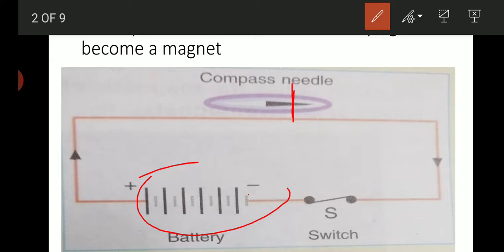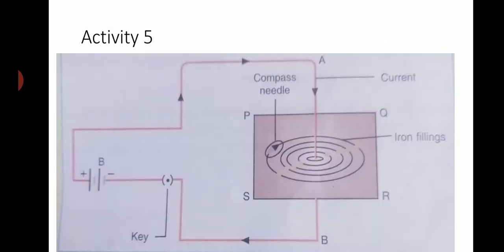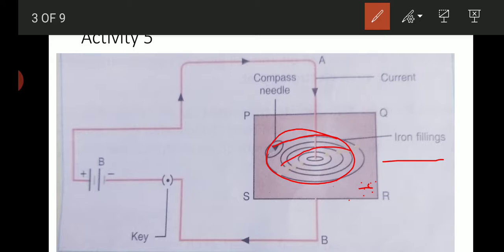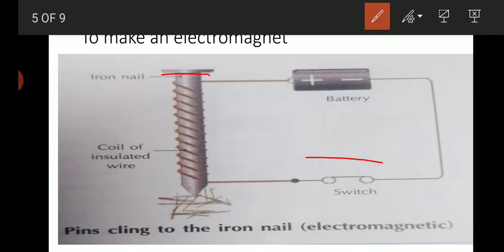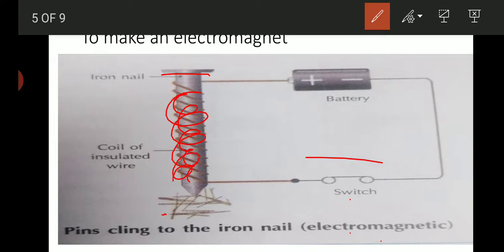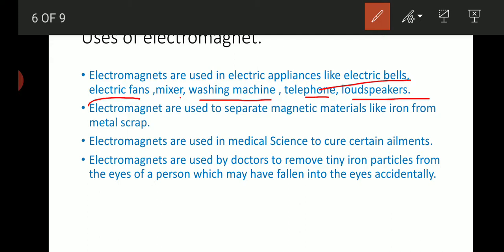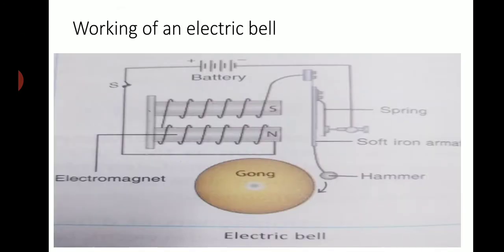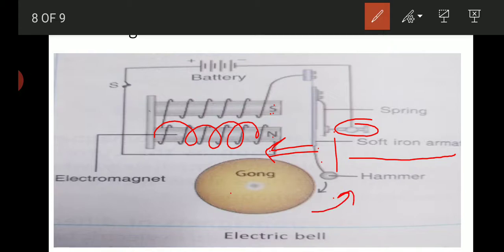chapter 17 Electriclectric current and its effect class 7th Science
magnetic effect of electric current, electromagnet,uses of electromagnet, applications of electromagnet.
working of electric bell